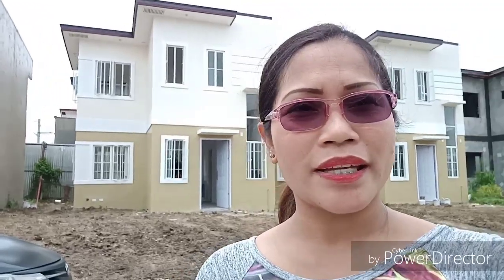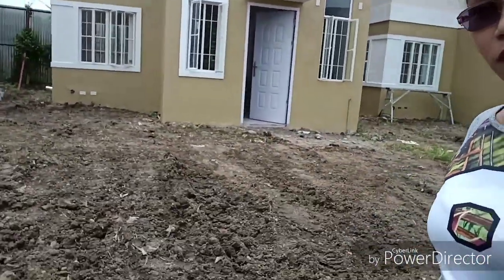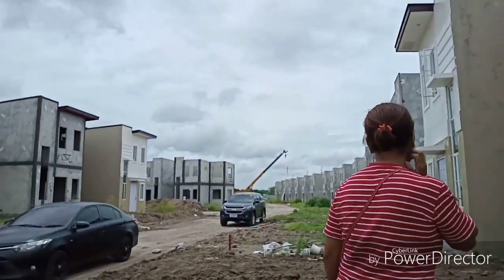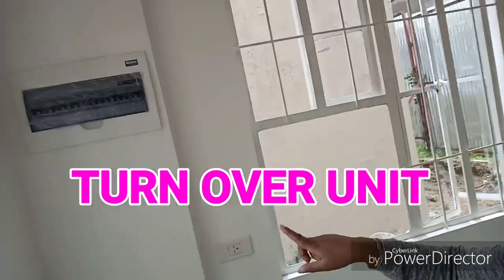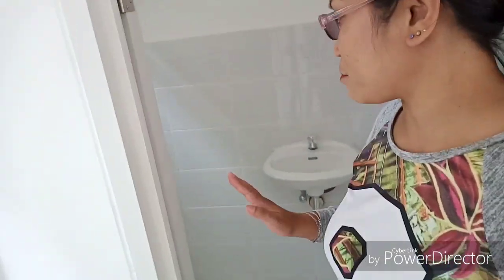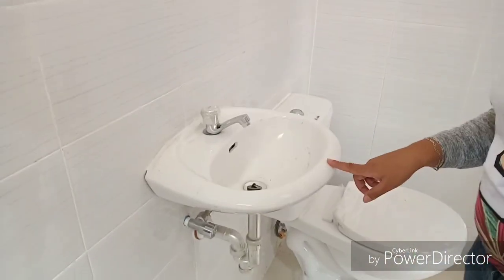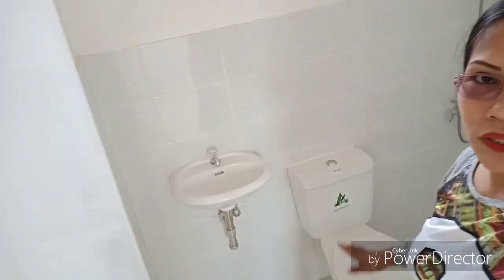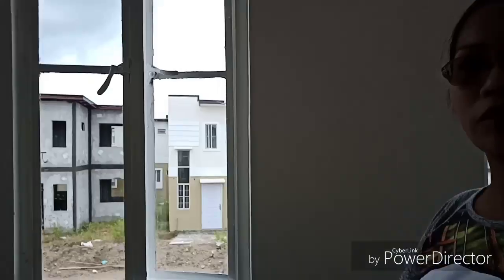BR3 BRIGHTON PHASE 3 DENISE House Single Attached @ Lancaster New City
Hello guys! This is Rose Soriaga your Homeownership Advisor at Happy homeowner na taga MS11❗
Here's an update @ BRIGHTON PHASE 3 " HOUSE INSPECTION" Dito lang sa Lancaster New City?
Congratulations ma'am Shine, Sir Ramil and Family. Last year acquired the unit Pre selling after 1 year Ayan move in a Sila dahil inaccept n nila ang unit.
DENISE Single Attached
3 bedrooms
2 toilet and bath
lot area 80sqm
For area 52 sqm

✅The opportunity to earn big by being of service to other people certainly makes real estate selling the most ideal career for GCR's goal-driven and top-earning salespreneurs.
✅ And we want to help more families in their homebuying journey.

TW: Rrose Soriaga
My colleague
YTC: PALANGGA TV
YTC: Mary Jane Dimaano kwan

"Ikaw ba ay may trabaho? Atleast 2 years above? Local man or abroad At gusto mong magkaroon ng sariling Bahay?
" Paano ba magkaroon ng BAHAY🏡at Paano ang proseso?
Tara Tutulungan kita!